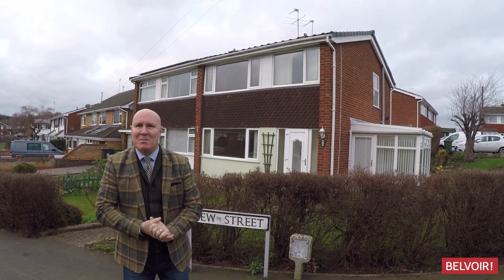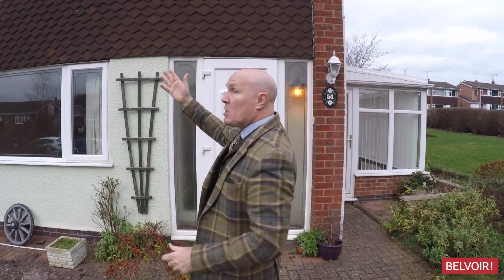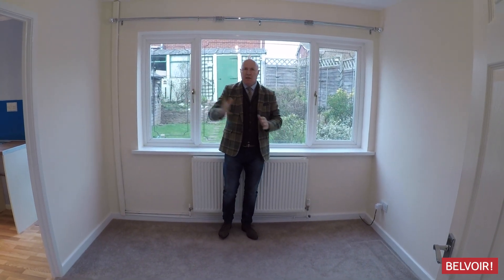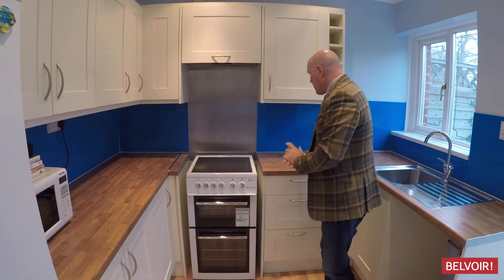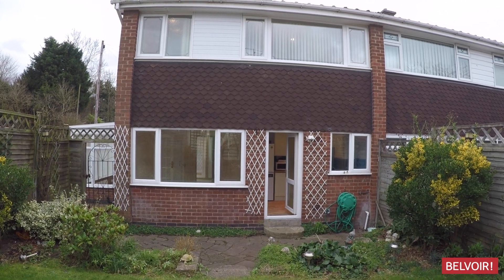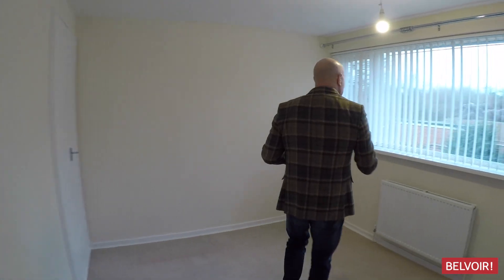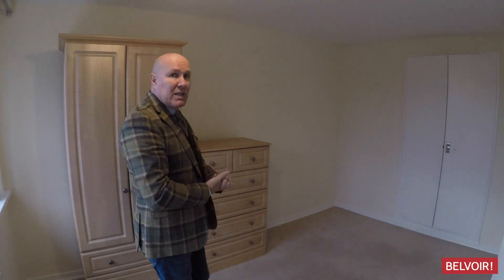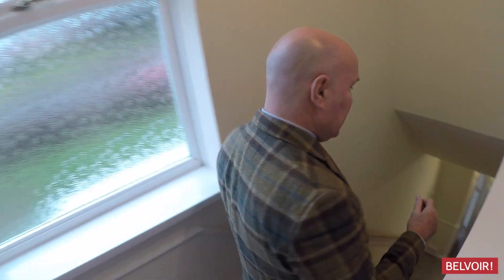New Street | Cubbington | Leamington Spa